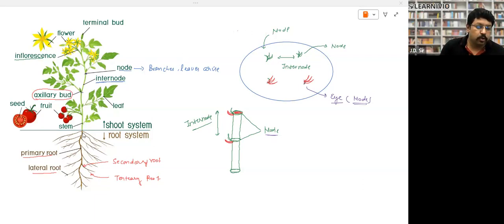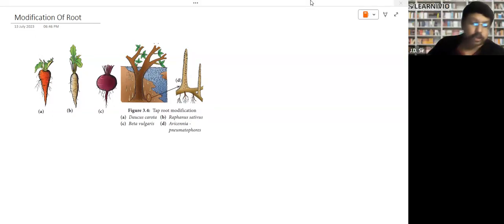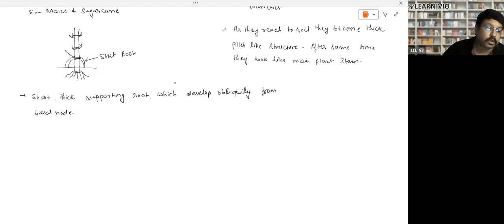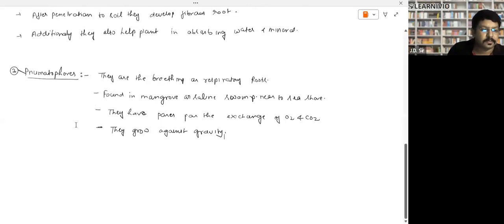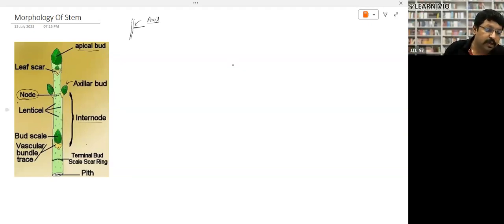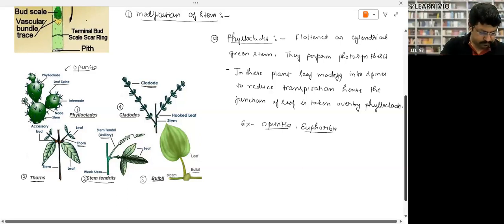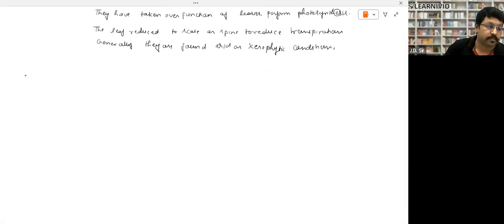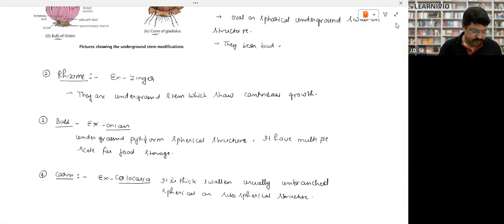Learnivio | Bio Lect 11th B1 13-07-2023